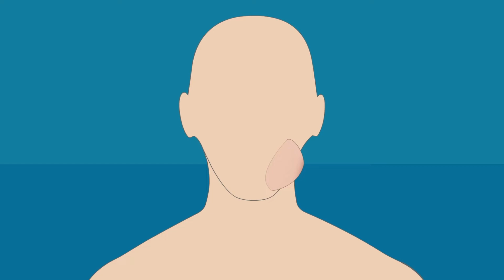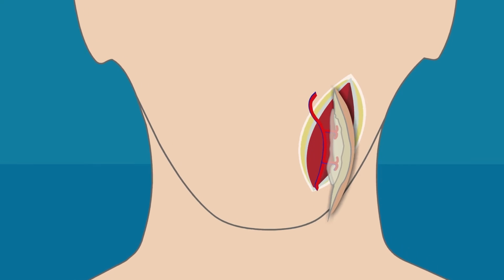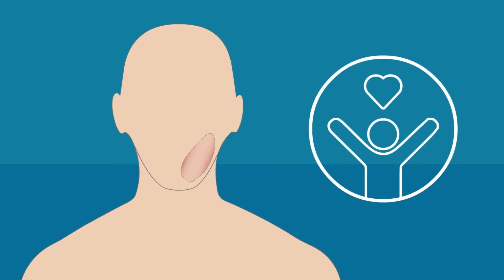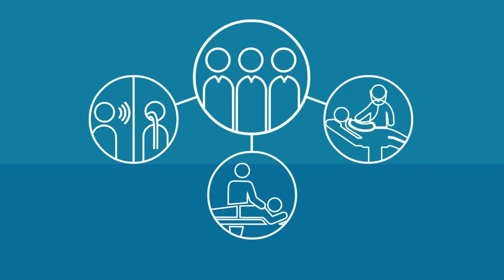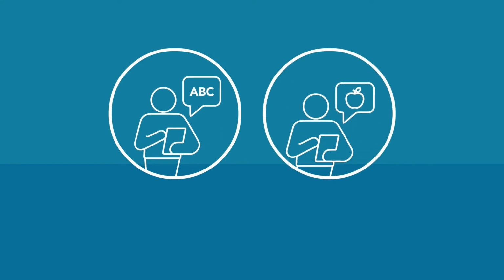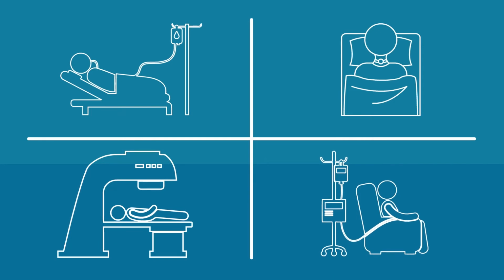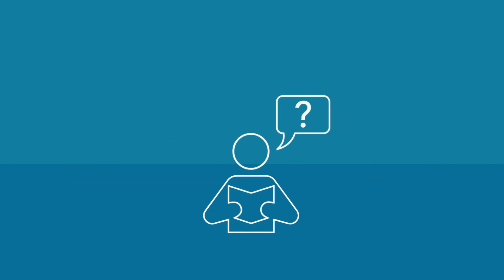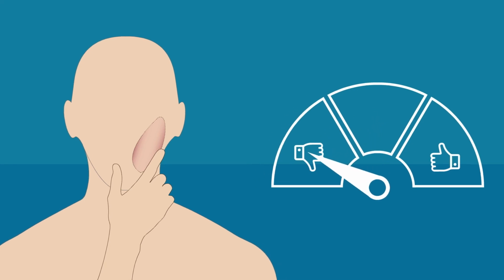Free Flap Surgery